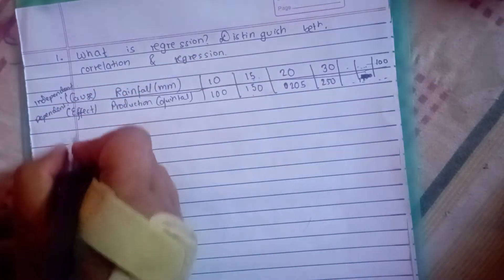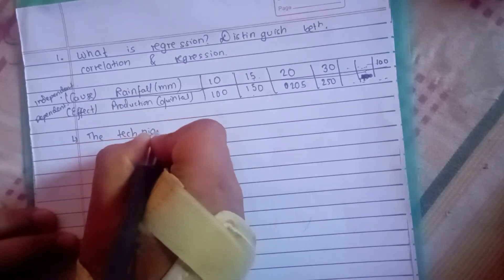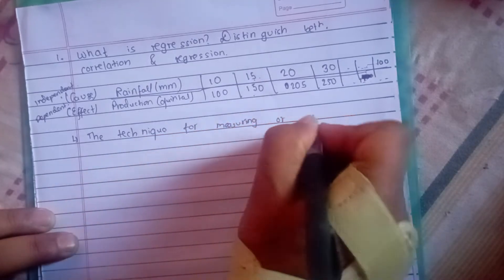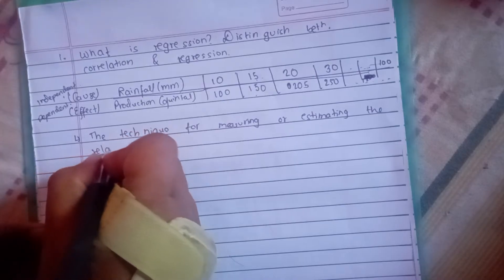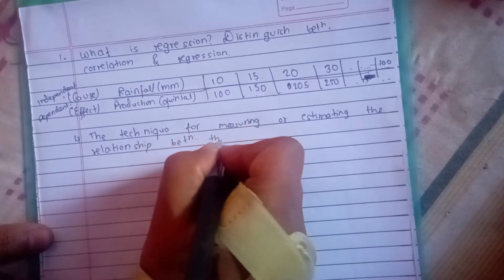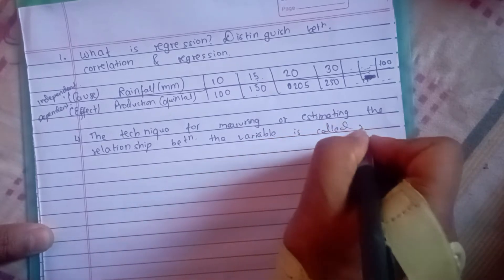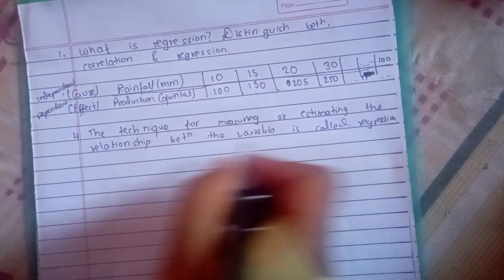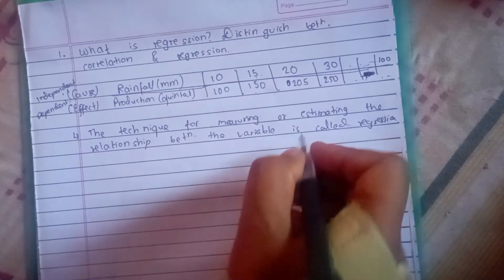Ex 13.3 Q 1 - Difference between correlation and regression Part 3, Regression analysis Class 12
This video and channel is intended to provide you basic knowledge and concepts on Basic Mathematics of Class 12 and to help you solve the exercise.
Mathematics Class 12 Concept and Exercise solutions.